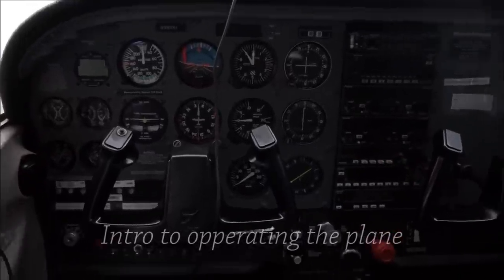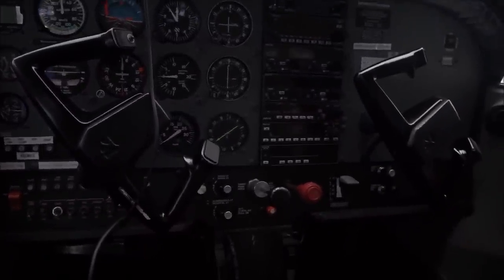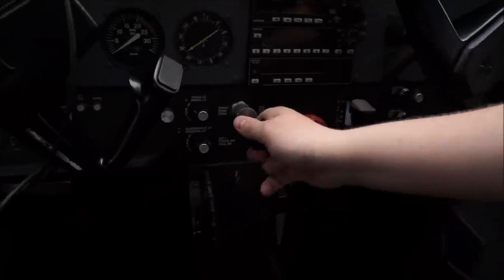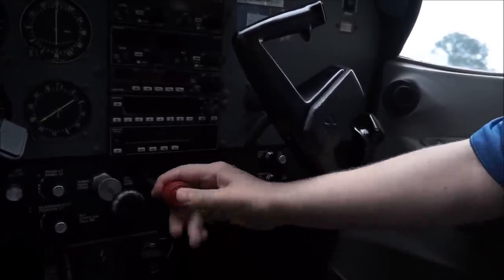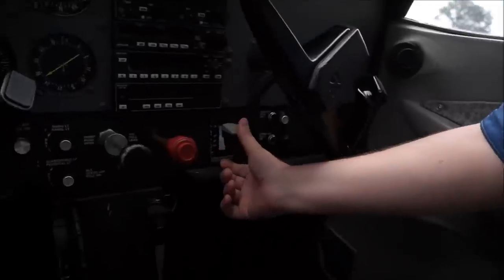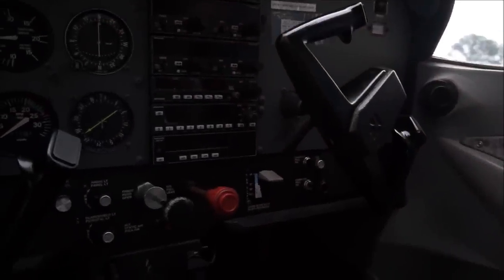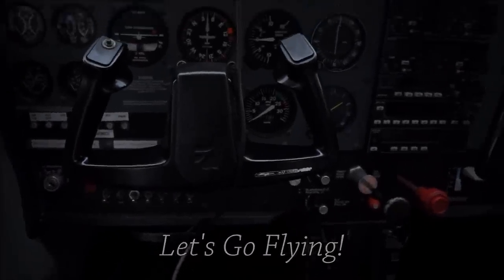Sony Alpha A3000 Test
I edit this footage in Adobe Photoshop CS6, Adobe Premiere Pro CS6, and Adobe After Effects CS6.